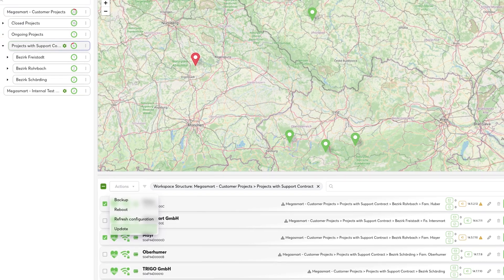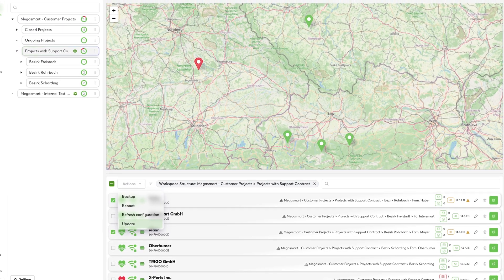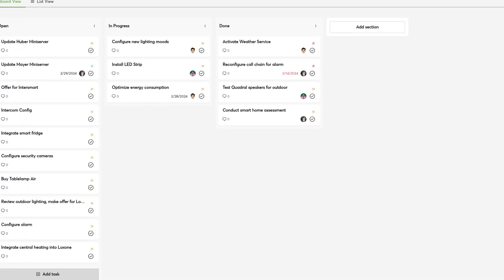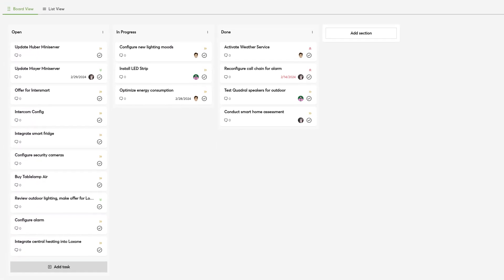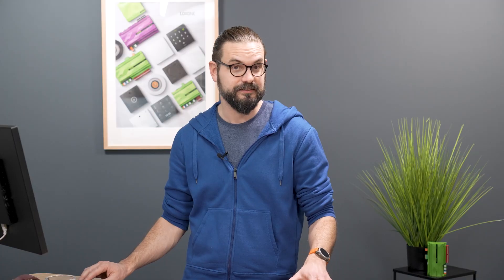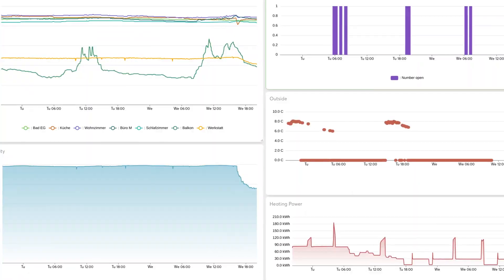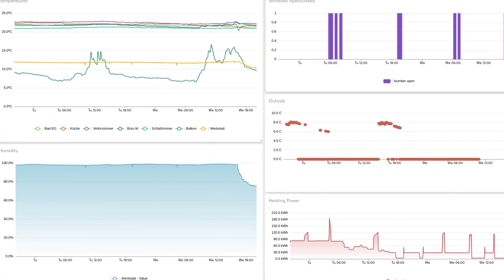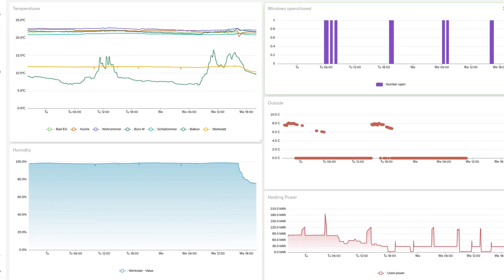New: Exosphere Beta | 2024 [4K]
Loxone Exosphere is here to address the growing demands of managing an increasing number of installations and their complexity.

What is Loxone Exosphere?
Loxone Exosphere is our revolutionary cloud service tailored for Loxone partners and commercial customers. It offers a comprehensive solution for managing a large fleet of Miniservers effortlessly. With Exosphere, you gain access to a portal that provides a clear overview of your Miniservers' status and the tasks needed to keep them operational.

Key Features:
Integrated Task Management: Assign tasks to team members seamlessly, ensuring everything is completed on time.
Customer Collaboration: Invite customers to the Exosphere portal to exchange tasks and ideas efficiently.
Seamless Integration with Loxone Config: Host your project files directly in Exosphere for easy access and management.
Enhanced Security: Securely store access credentials and control data sharing with our advanced permission system.
Data Visualization: Create dashboards with simple tools to chart and visualize data, aiding in long-term comparison and analysis.

Join Our Public Beta:We're excited to offer limited seats for our public beta. Join us to experience how Loxone Exosphere can streamline your operations, enhance security, and foster collaboration.

Don't miss this opportunity to revolutionize your approach to home and building automation. Watch our video to learn more about Loxone Exosphere and how it can benefit you.